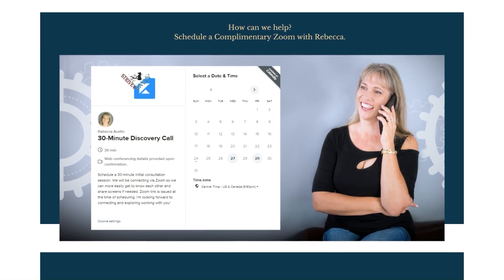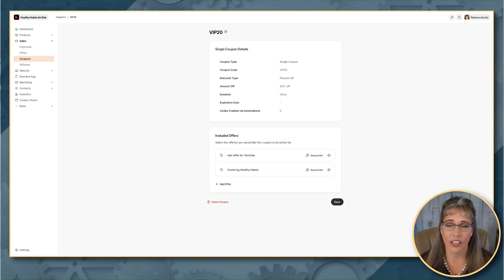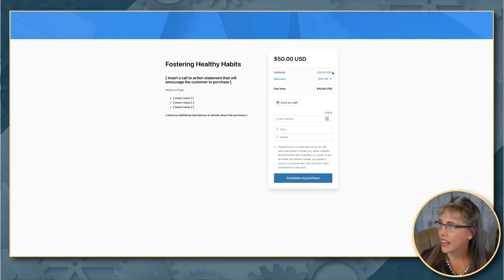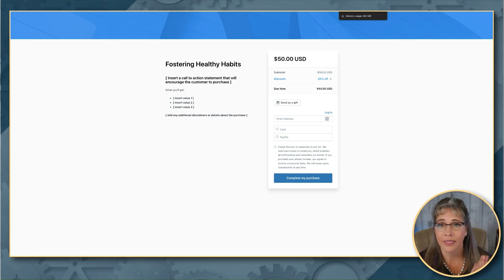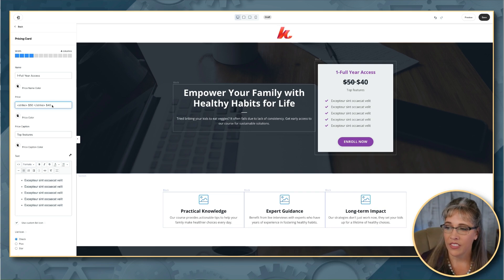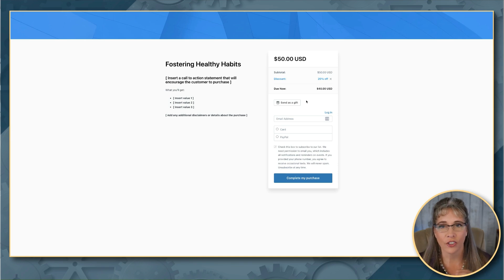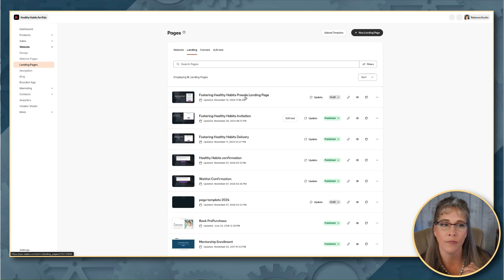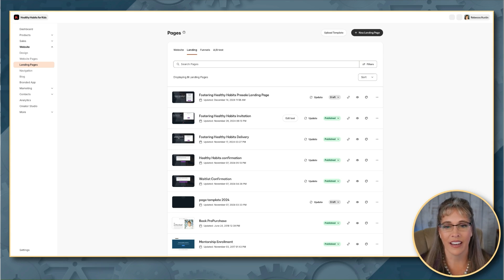How to Automatically Apply Kajabi Coupon Codes to Checkout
Automatically Apply Kajabi Coupon Codes to Checkout and create a seamless experience for your audience!

This powerful feature removes friction, making it easier for your clients to claim discounts and complete their purchases.
In this video, I’ll guide you step-by-step on how to set up Kajabi coupon codes that auto-apply at checkout. You’ll learn how to simplify your checkout process, boost conversions, and provide a hassle-free buying experience.
Quick tip: If you haven’t set up your coupons yet, check out my previous tutorial to get started

👉 Get your Offer Template, the foundational tool we use to help our Coaching Clients and Done-for-You Clients build their Sales Funnels, Lead Magnets, Email Campaigns, and MORE

Wondering why your online program isn't selling? Discover what your program is missing by joining our support program, Conversion Code™. We'll help you discover those core gears that drive conversions and unleash the success you deserve in your online business through supportive coaching, actionable resources, and deep insights.

Are You READY to Discover YOUR Winning Lead Magnet Strategy? Explore our interactive video experience now.

⏰ Time Codes ⏰
00:00 Intro
00:30 The Power of Seamless Checkout
01:01 Setting Up Your Kajabi Coupons
02:08 Applying Discount Links
05:29 Advanced Coupon Strategies
07:03 Conclusion and Next Steps

Grab a Spot on our Complimentary Coaching Call here (Limited Slots Only) ➡️

Don't have Kajabi yet?  Learn more about why we love Kajabi and sign up for Kajabi through our Partner Link and get access to an extended 30-day trial PLUS all our special bonuses, including:
- a FREE 1:1 Coaching Call to help you get started ($200 value)
- ONE MONTH free access to Conversion Code (our signature support program)
- we'll write your sales page copy for you!